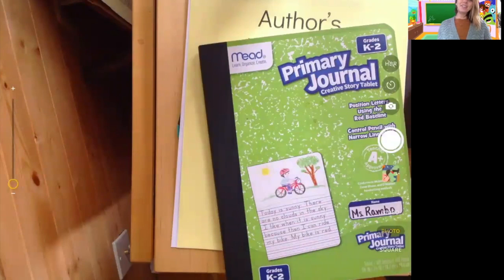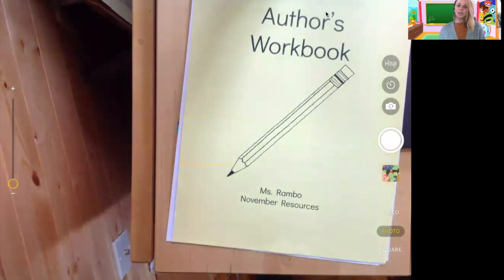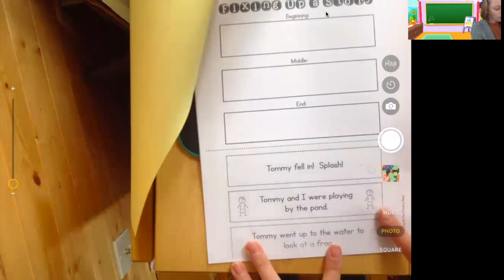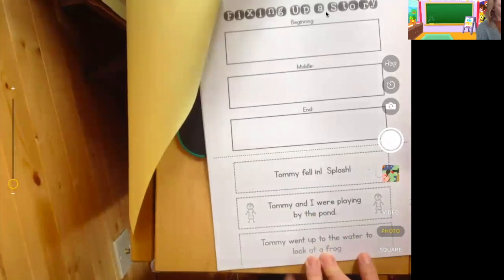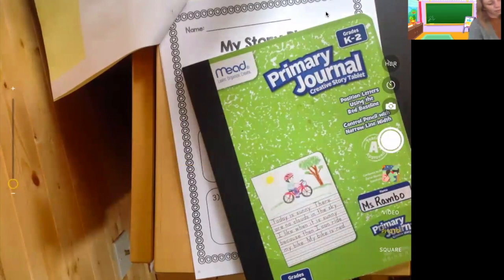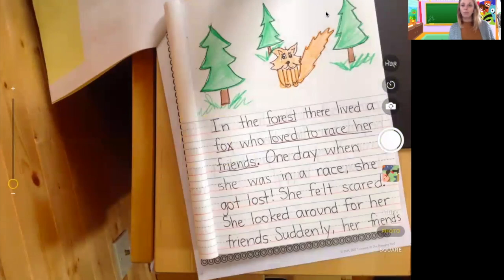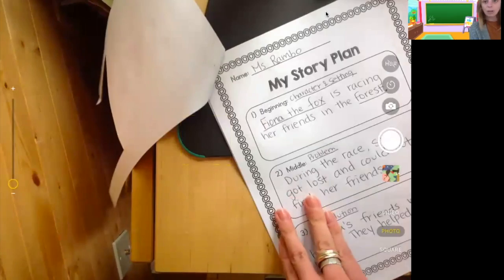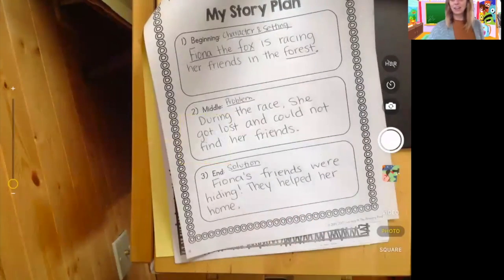Monday Journal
This video is about Journal Template